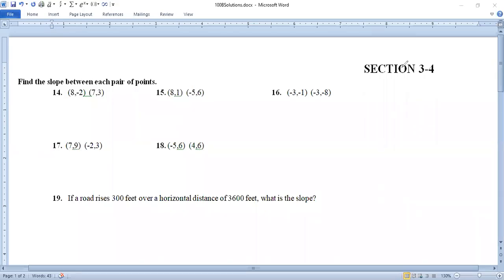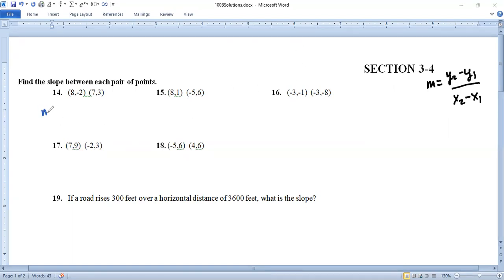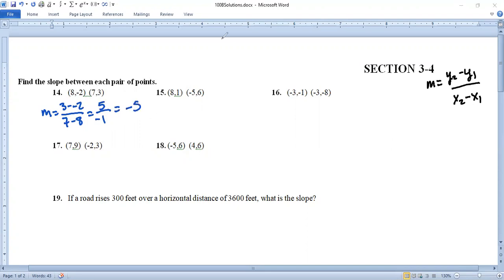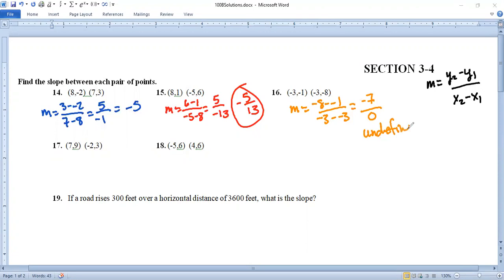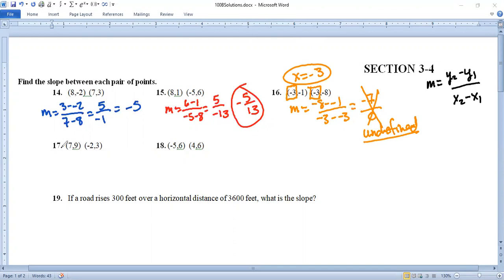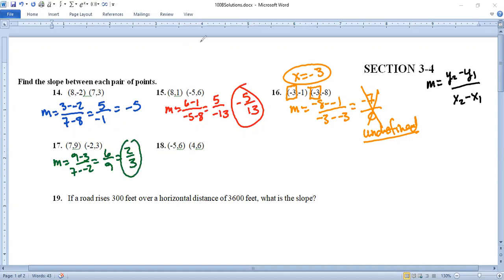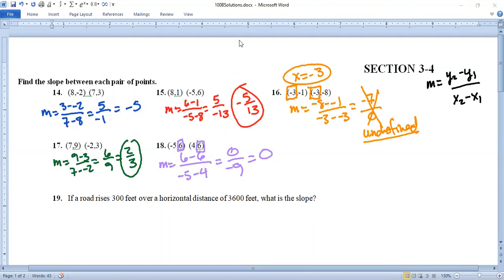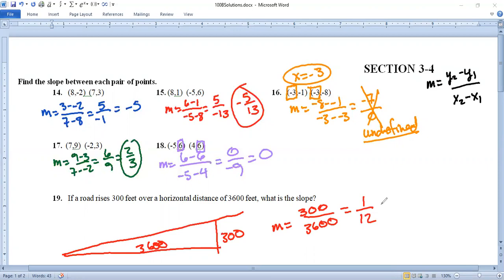100B 3-4 Solutions 14-19